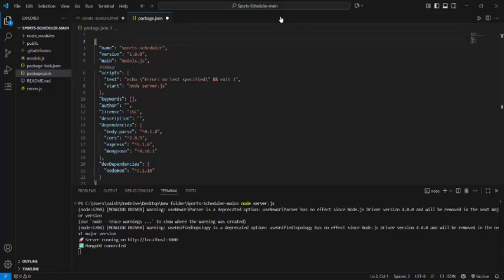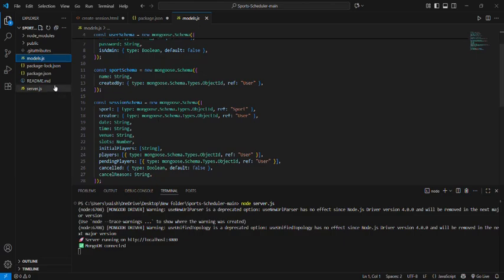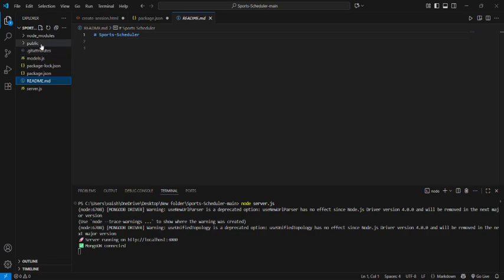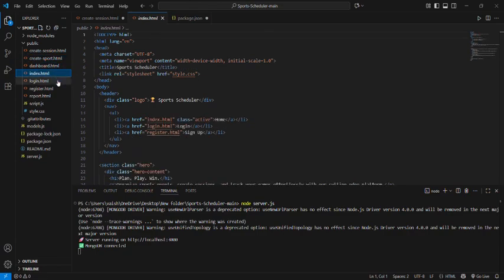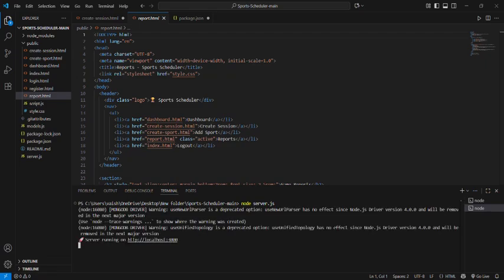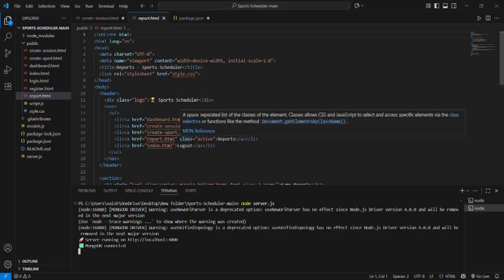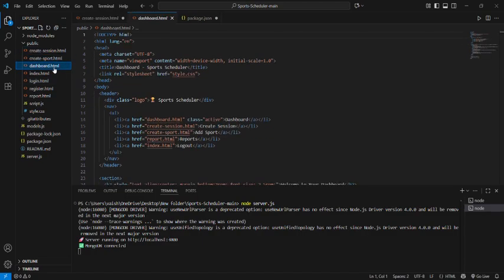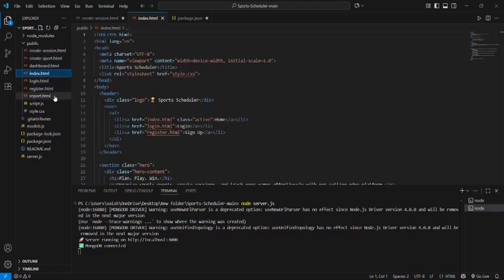Full stack project